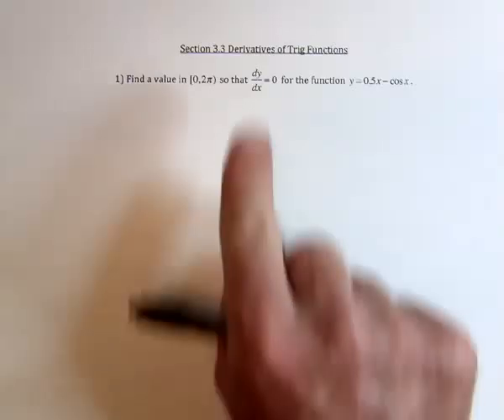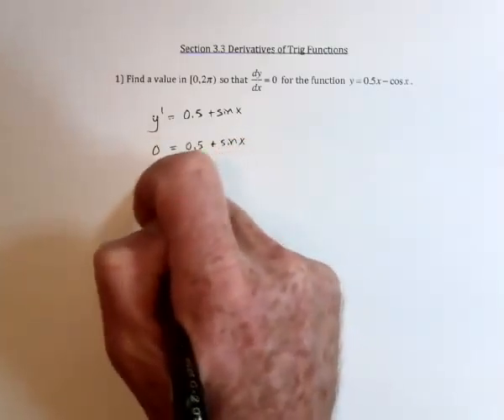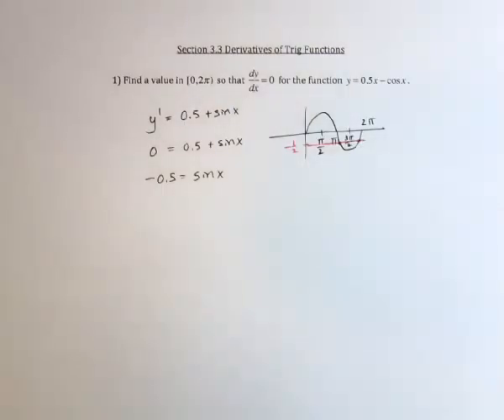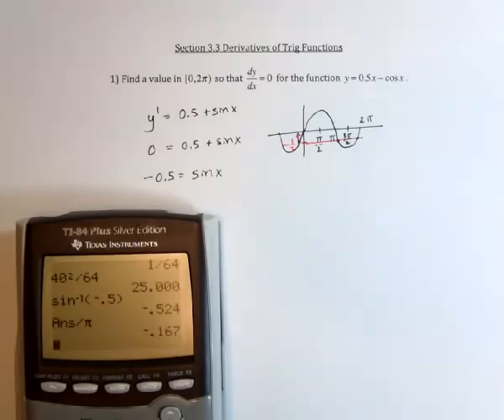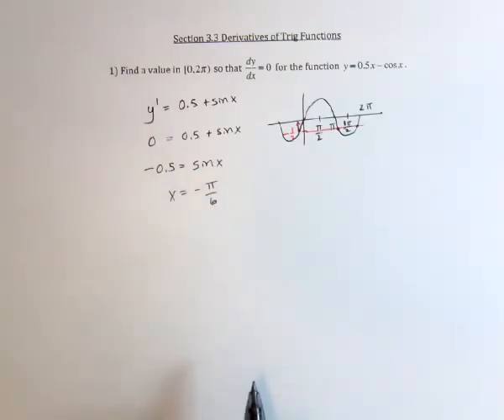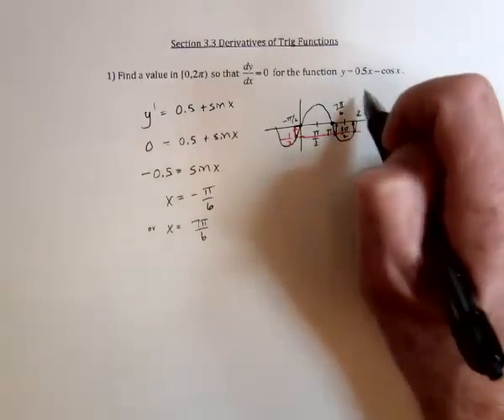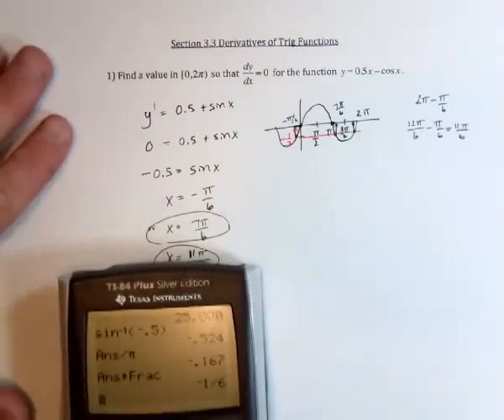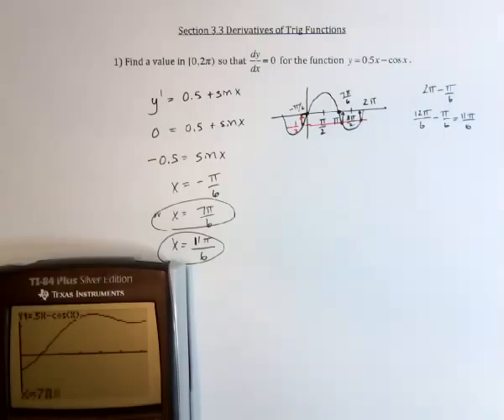28 Derivatives of Trig Functions 1.mov